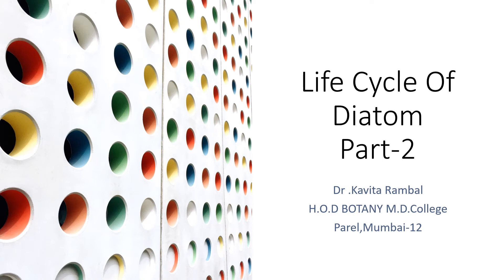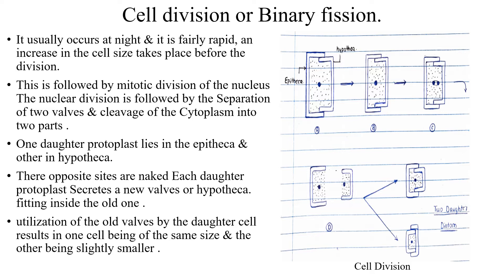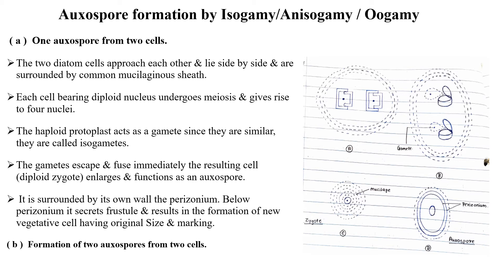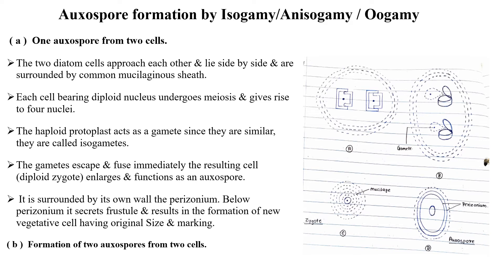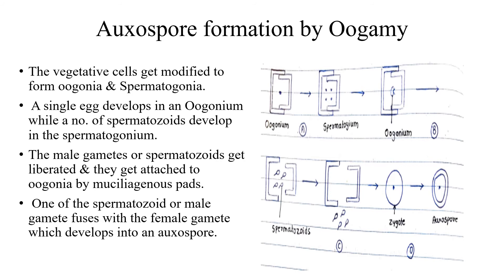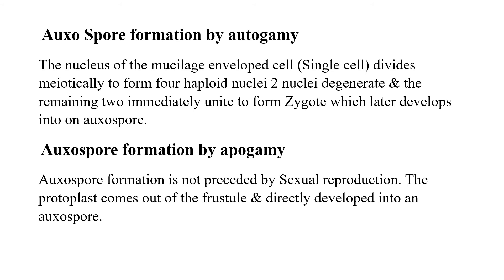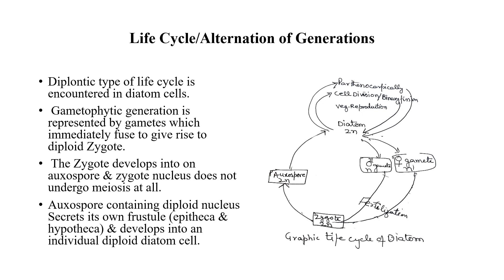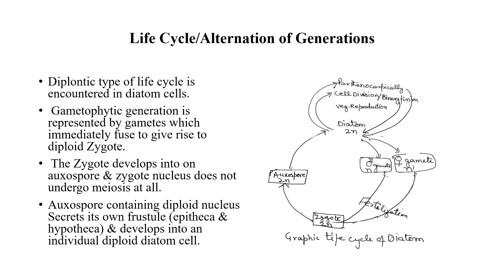Life Cycle Of Diatom Part 2 V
Reproduction Onwards till alternation of generations